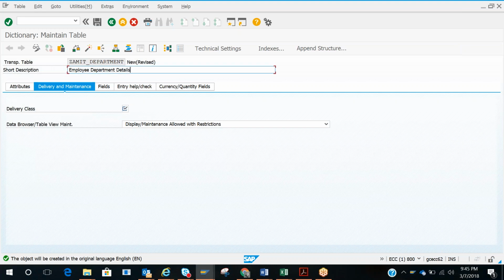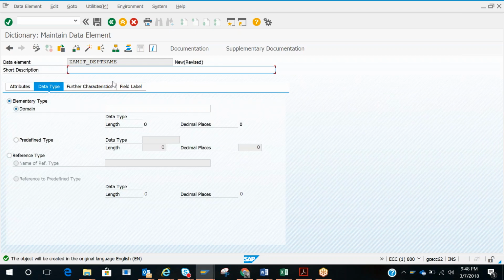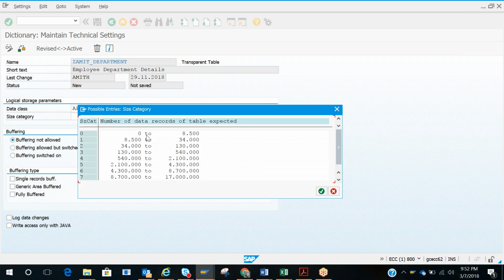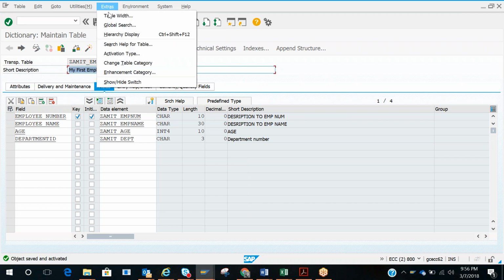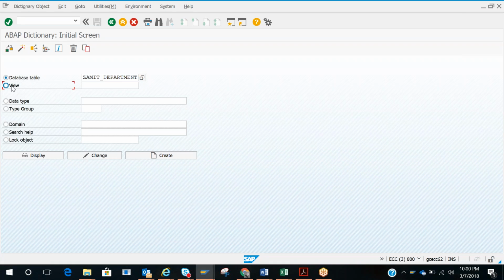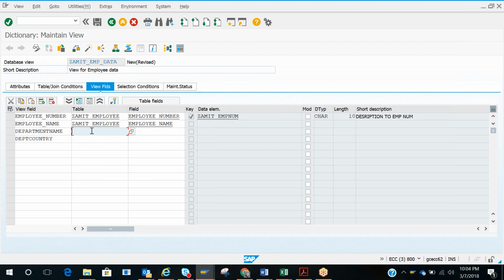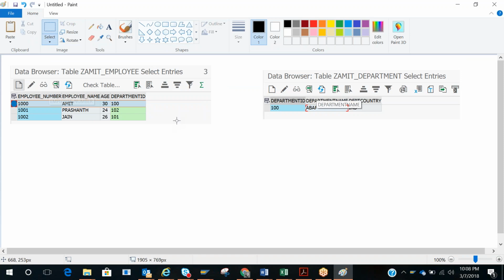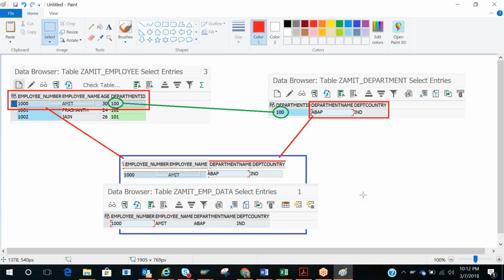Table and Views adn Foreign Keys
Table creation in SAP ABAP, Foreign Key Concept and Database Views